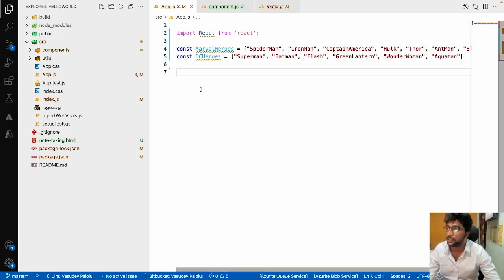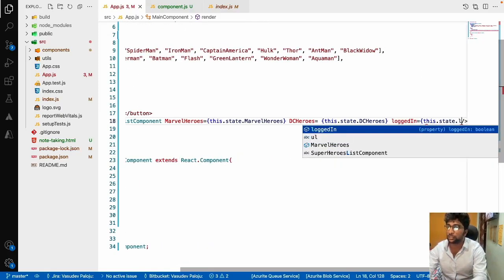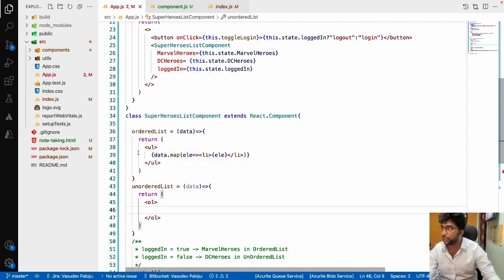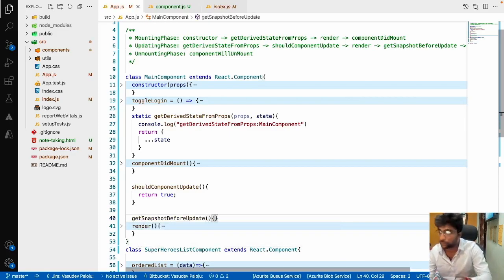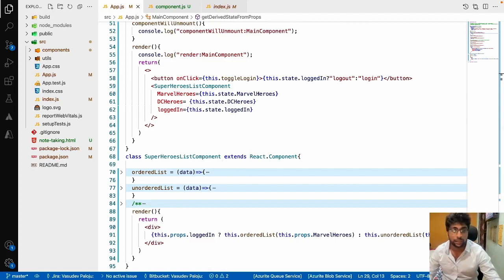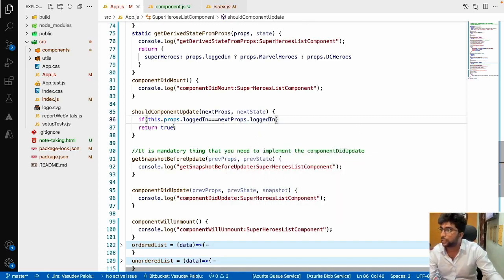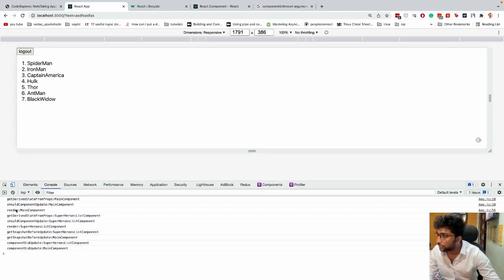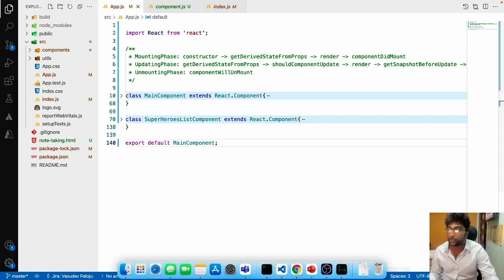22 Working with Lifecycle Methods in React: How to Use Component Lifecycles to Create Dynamic Apps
Lifecycle methods are an essential aspect of ReactJS components, allowing you to control the behavior and state of your components throughout their lifecycle. But what exactly are lifecycle methods, and how do you use them effectively in your React applications? In this video, we provide a comprehensive guide to understanding and using lifecycle methods in your React components.

We start by discussing the basics of React component lifecycles, including the different phases and events that occur during the lifecycle of a component. We also explore some of the common use cases for lifecycle methods in React applications, and how to use them to manage component state and behavior.

Next, we dive into the specific lifecycle methods available in React, including the mounting, updating, and unmounting phases. We discuss each method in detail, providing practical examples and visualizations to help you understand how each method works and when to use them.

Throughout the video, we provide practical tips and best practices for using lifecycle methods effectively in your React applications. We also discuss some of the common pitfalls and mistakes to avoid when using lifecycle methods.

Whether you're a seasoned React developer or just starting out in the field, this video provides a valuable introduction to the key concepts and best practices of understanding and using lifecycle methods in ReactJS. Join us on this journey and start mastering React development today.